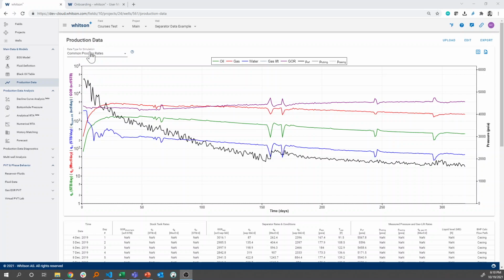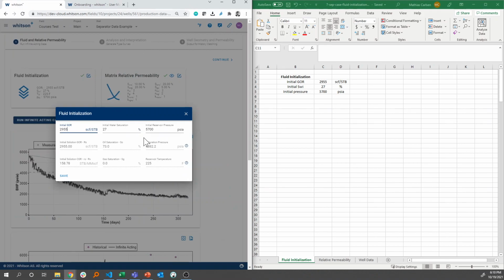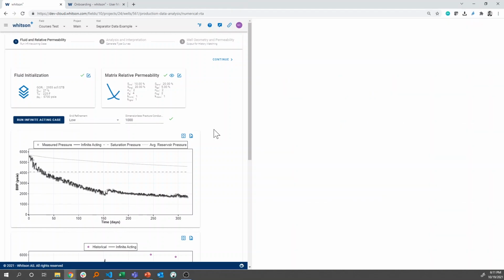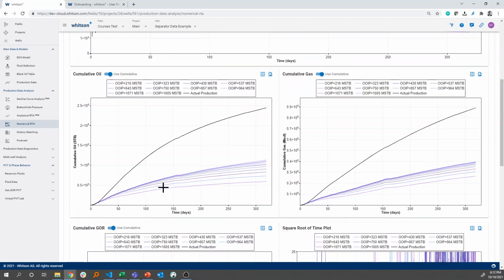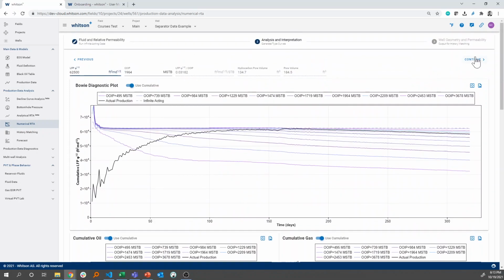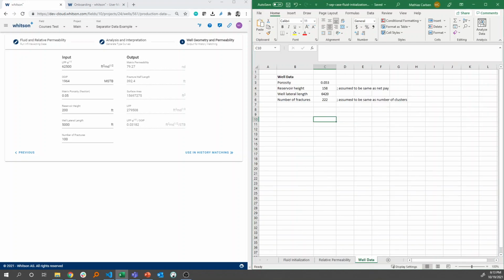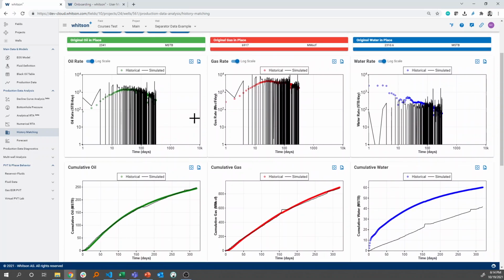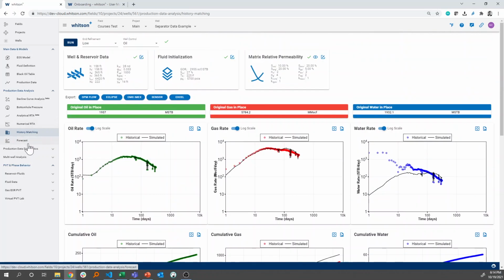14. whitson+ onboarding - Numerical RTA & History Matching (w/ sep. rates converted to stock tank)